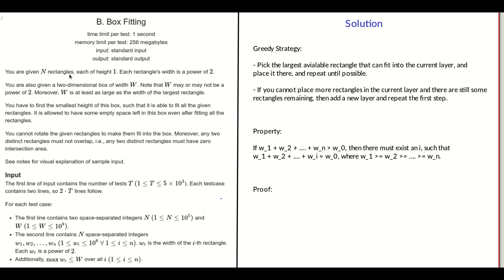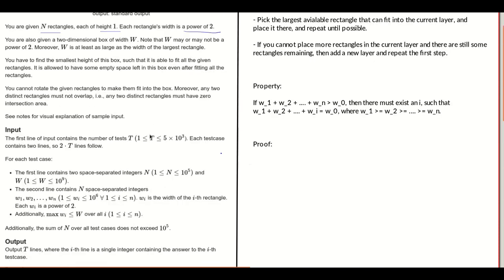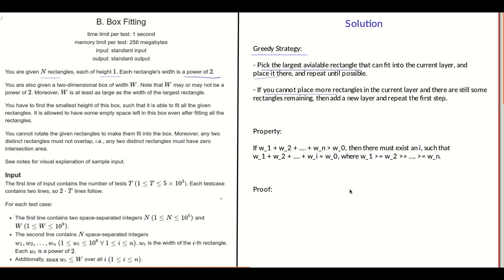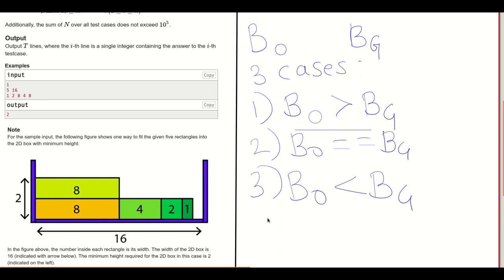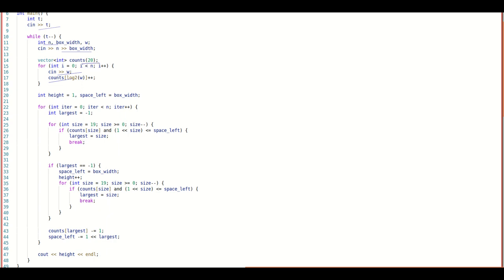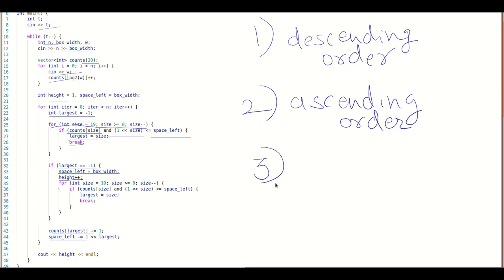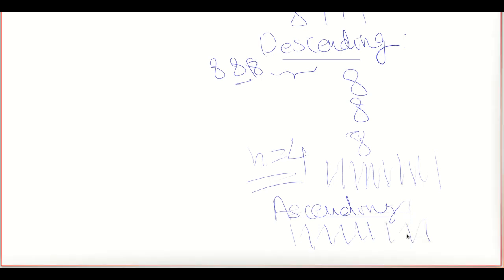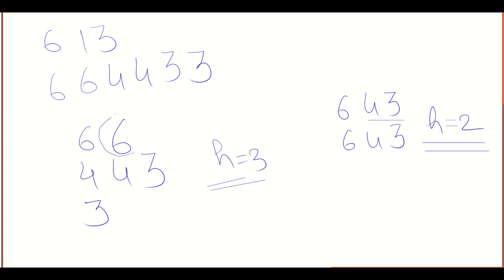CodeCraft-21 Problem B Editorial